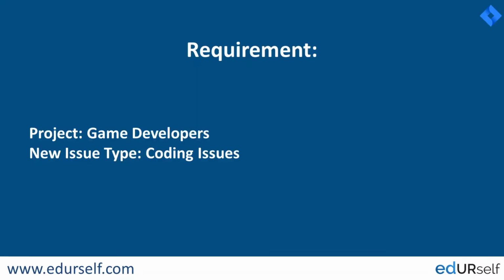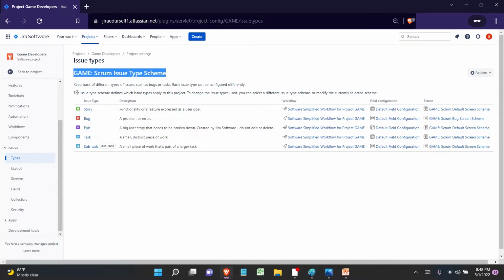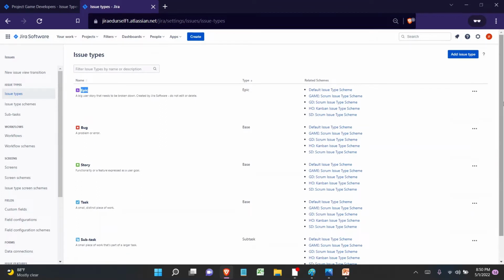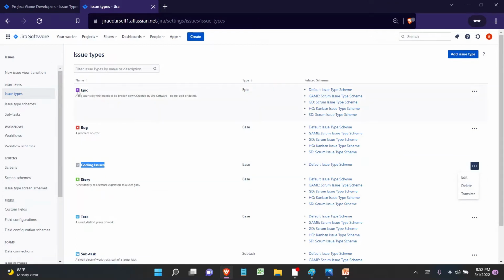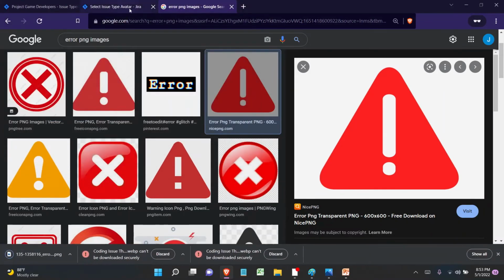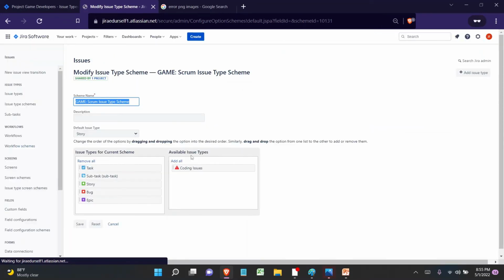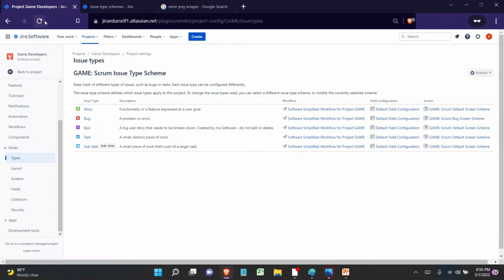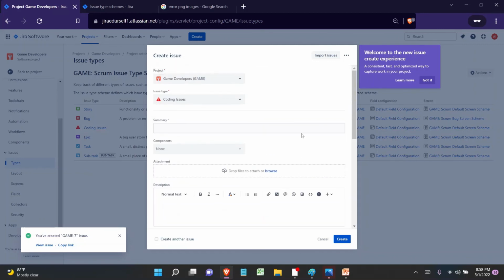How to Create Custom Issue Type and associate with a Project in JIRA | Session 7